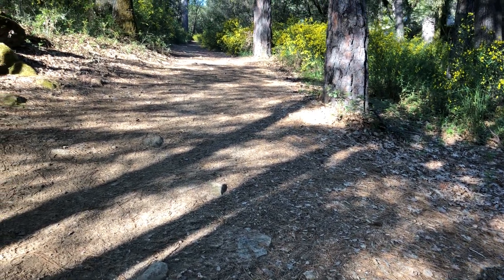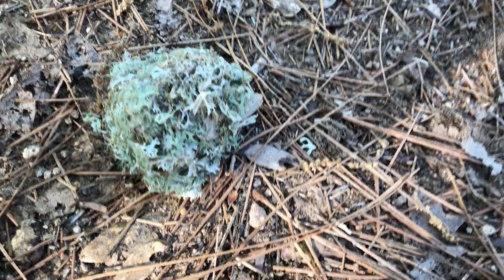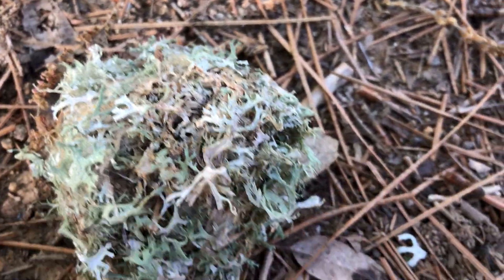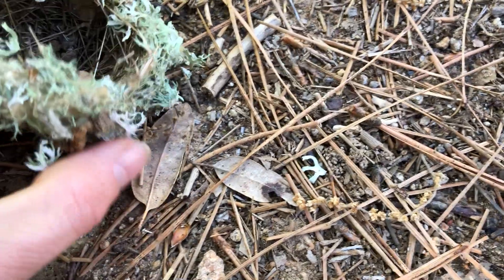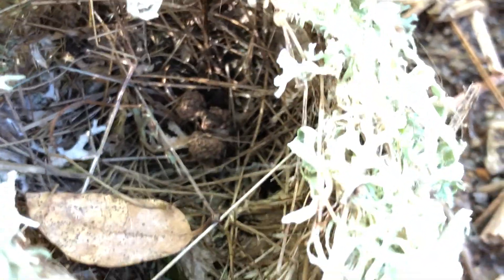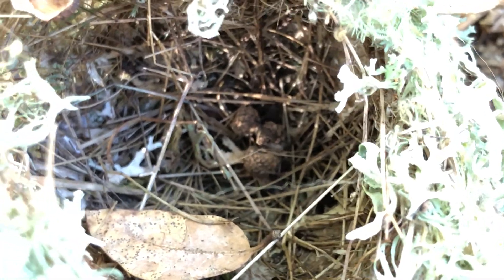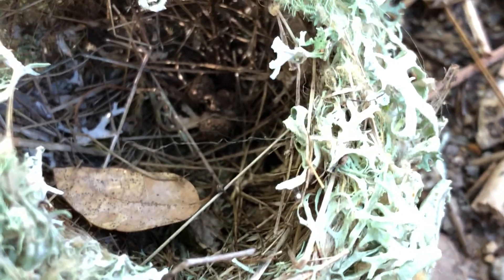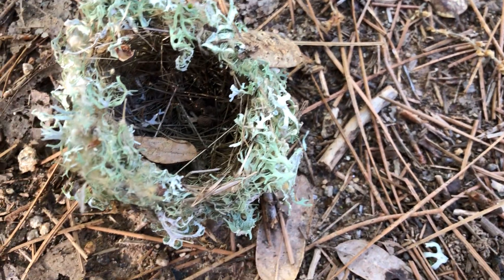A Forest Floor Discovery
Rhododendron discovered something on the forest floor.  Take a closer look with him.